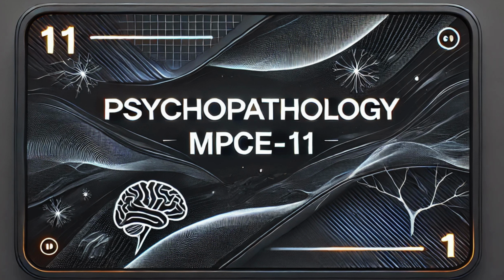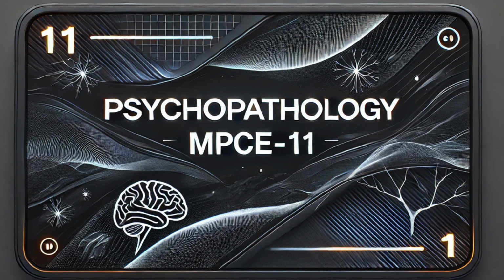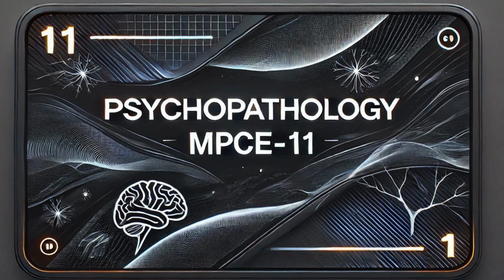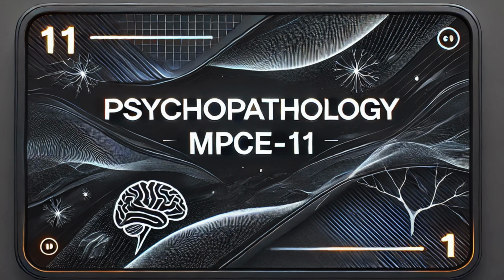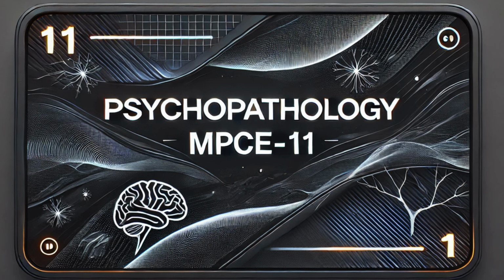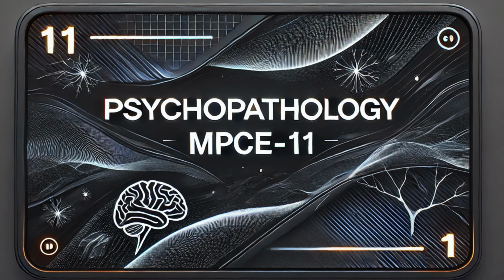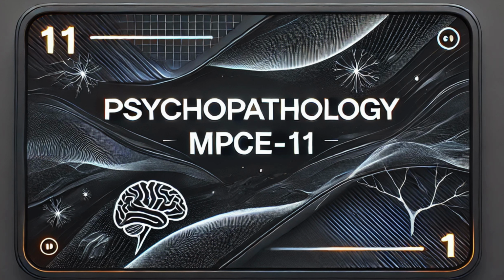Unit 3|| block-1|founder of psychopathology| Developmental Pathogenesis|| MPCE-11|IGNOU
Unit 3: Developmental Pathogenesis

Welcome to an in-depth exploration of *Unit 3: Developmental Pathogenesis*. This comprehensive video delves into the intricate factors contributing to the development of psychopathologies. Through this unit, we aim to understand the interplay of biological, psychosocial, and socio-cultural influences shaping mental health outcomes.

### **Structure of the Video:**
**3.0 Introduction:** Setting the stage for understanding developmental pathogenesis.
**3.1 Objectives:** Key goals of this unit and what you’ll learn.

**3.2 Developmental Pathogenesis: Risk Factors**
An overview of risk factors influencing psychological disorders.

**3.3 Developmental Causes of Psychopathologies**
A deep dive into the foundational causes behind the development of mental health conditions.

**3.4 Biological Causes:**
- **3.4.1 Genetic Vulnerabilities:** Exploring hereditary influences.
- **3.4.2 The Neuro-Endocrine System:** How hormonal imbalances contribute.
- **3.4.3 Physical Handicaps:** Understanding their impact.
- **3.4.4 Early Physical Deprivation:** The effects of inadequate physical care.

**3.5 Psychosocial Causes:**
- **3.5.1 Parental Deprivation and Separation:** Long-term effects on mental health.
- **3.5.2 Childhood Traumas:** The role of adverse experiences.
- **3.5.3 Parental Psychopathology:** Impacts of mental health issues in parents.
- **3.5.4 Parenting Styles:** The link between parenting and psychological well-being.
- **3.5.5 Inadequate Communication:** How it fosters developmental challenges.
- **3.5.6 Disrupted Family Relationships:** Understanding the ripple effects.

**3.6 Socio-Cultural Causes:**
- **3.6.1 The Socio-Cultural Environment:** Its role in shaping mental health.
- **3.6.2 Pathogenic Societal Influences:** Addressing harmful societal norms.
- **3.6.3 Disorder Engendering:** How society contributes to psychopathologies.

This unit is essential for anyone studying psychopathology or interested in understanding the complex web of factors influencing mental health. It’s a must-watch for psychology students, educators, and enthusiasts aiming to broaden their knowledge.